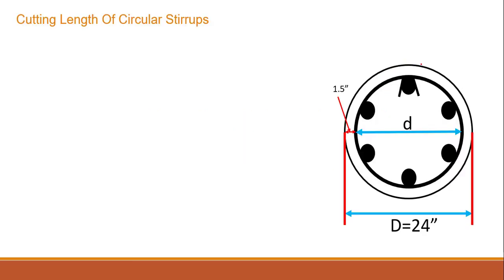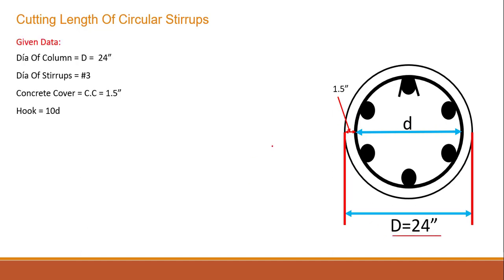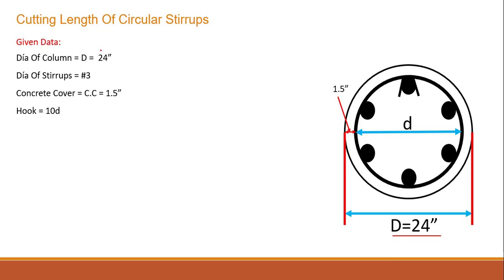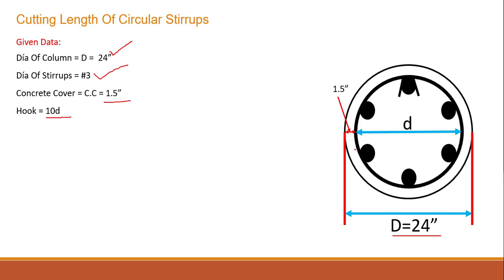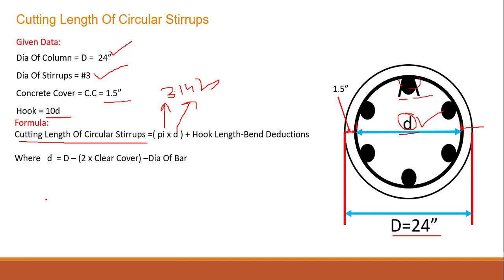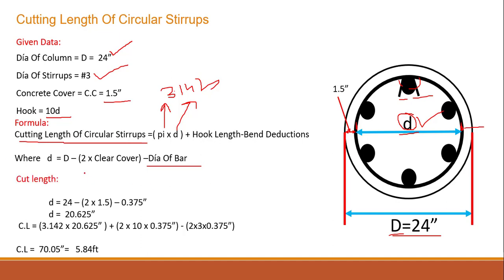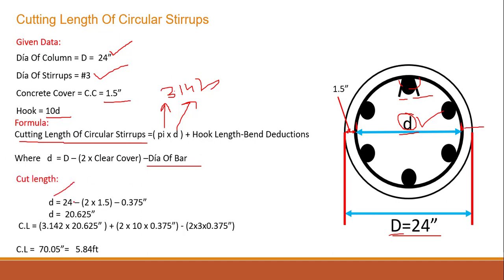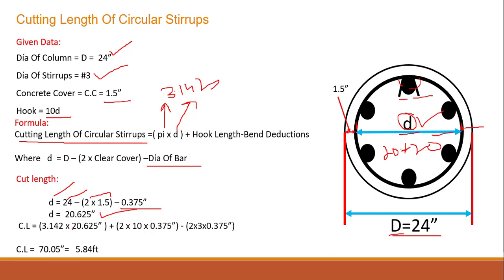Bar Bending Schedule || CUT Length Of Circular Stirrups || Lecture 10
Bar Bending Schedule | CUT Length Of Circular Stirrups
This is lecture 10 and In This Video We Will Discuss About  How to Find out the CUT Length Of Circular Stirrups. Now if You Are Beginner Then this B.B.S Basics Series Is Very Important For You At The End, We Will Do a Complete Bar Bending For Septic Tank In Excel.